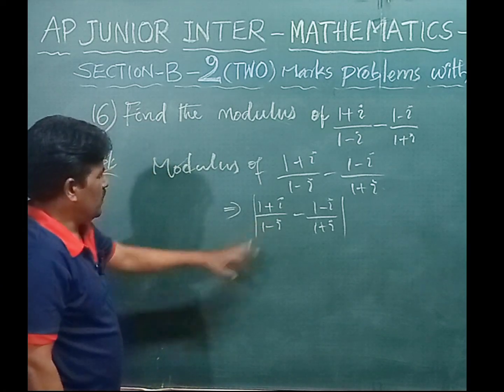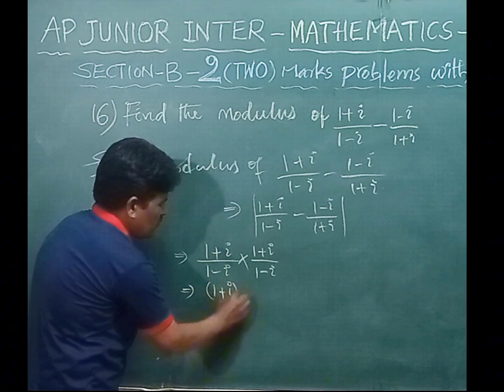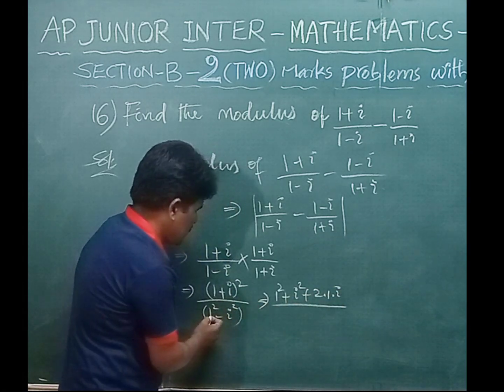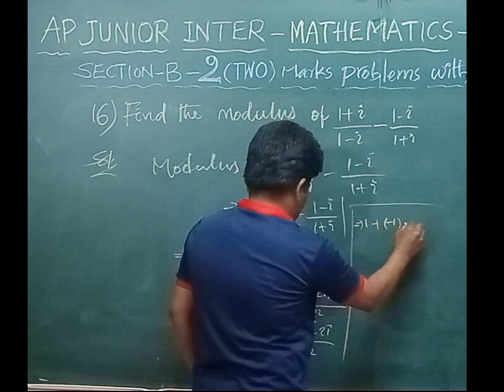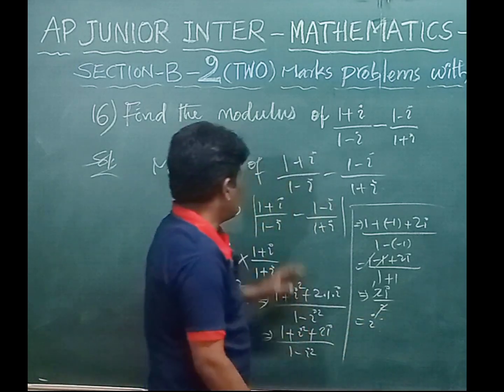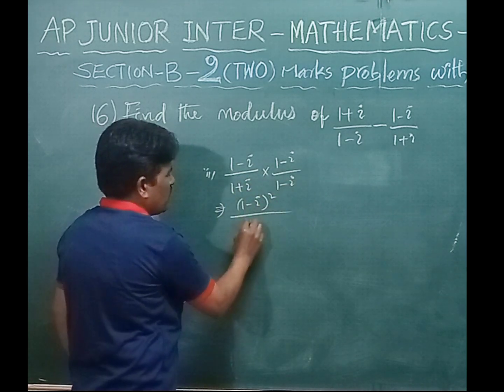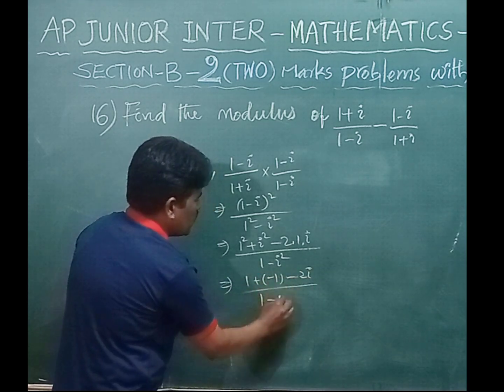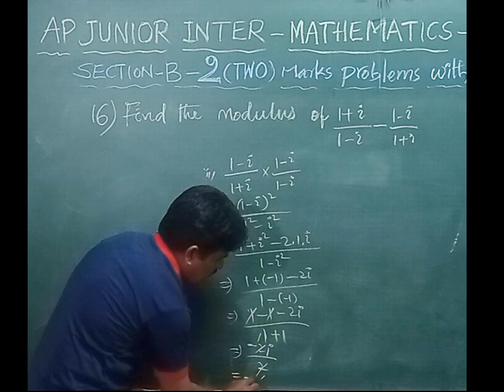AP Inter 1st year Important Maths Problem with Solution